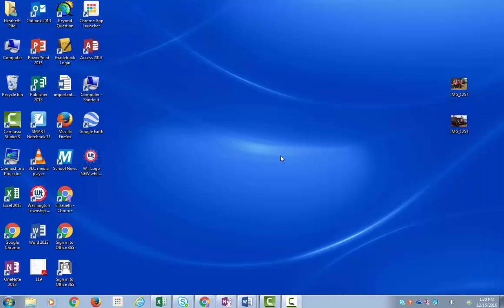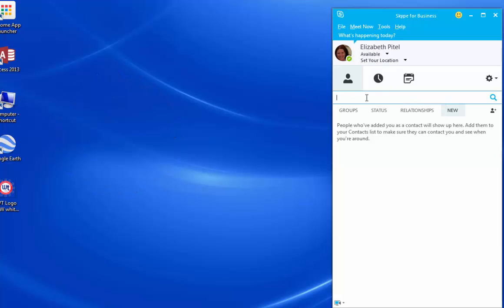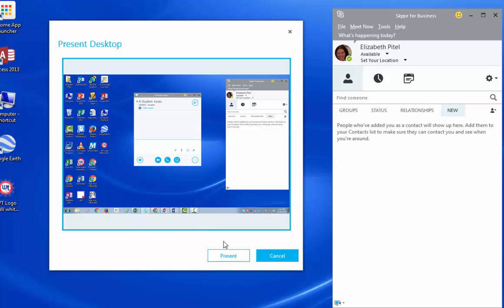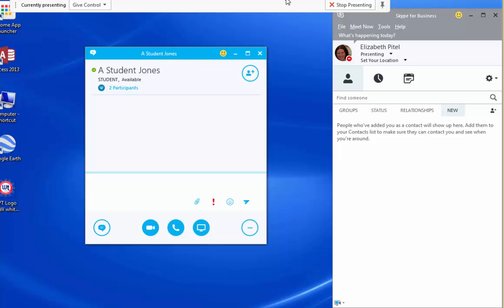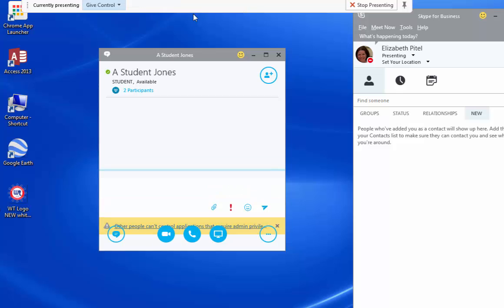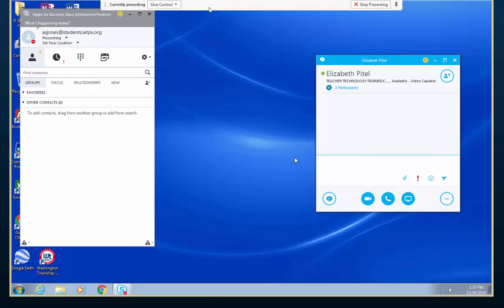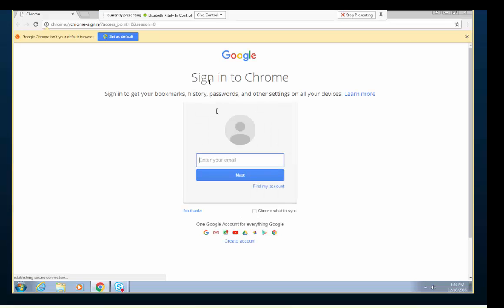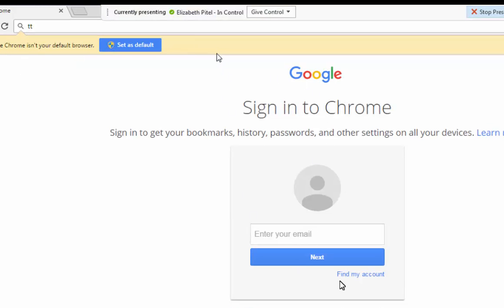Desktop share- using Skype for Business